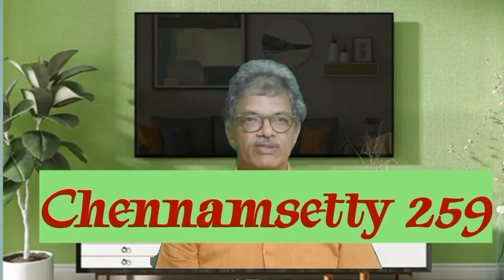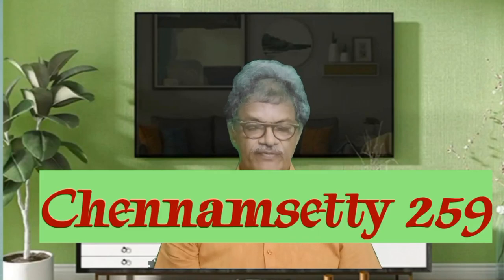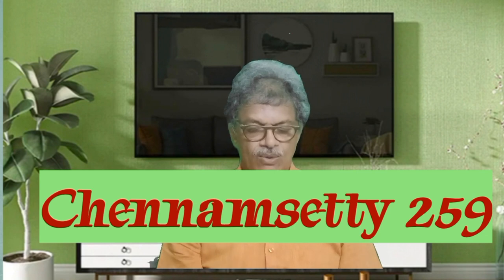Need for remote control and how it works# Signalling engineering.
Need for remote control of point
To avoid voltage drop in cable cross section
. Contact of lever / knob/ push button does not have the heavy duty current carrying capacity.